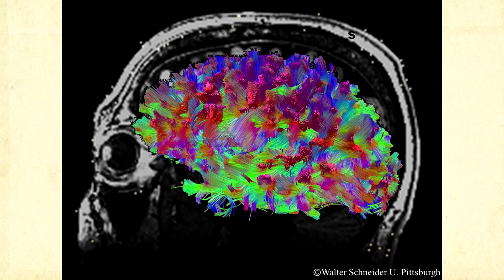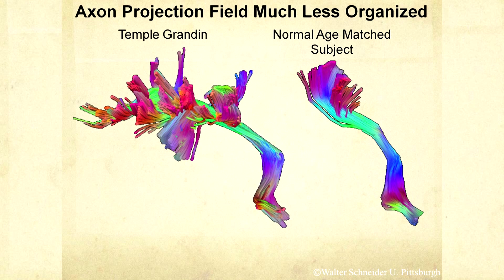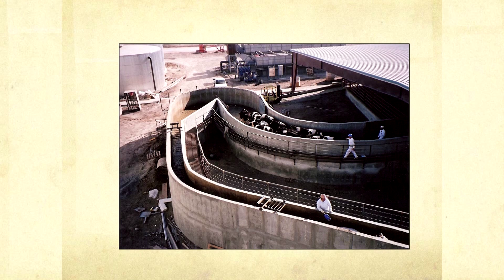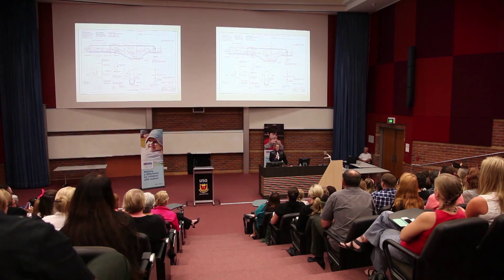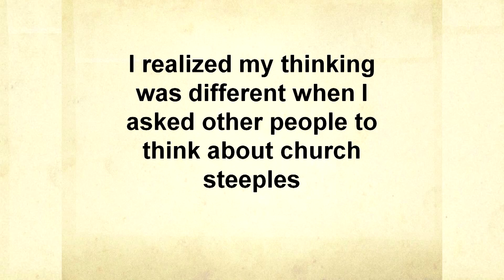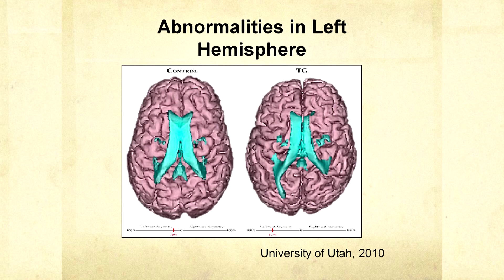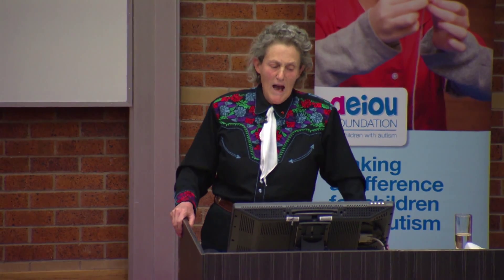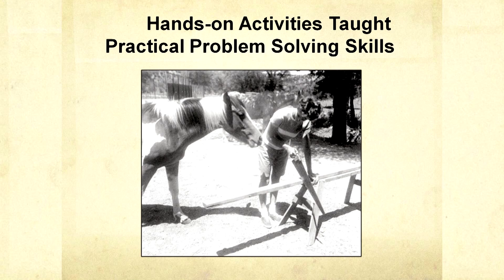AEIOU Presents: a Seminar with Temple Grandin, part 2 of 4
This is part two of a seminar Dr Temple Grandin presented with AEIOU Foundation on Thursday October 24. We thank Dr Grandin for her time, and Livewire Productions for their filming support.

Based in Australia, AEIOU Foundation offers early intervention therapy and care for children with autism aged 2 - 6 years.